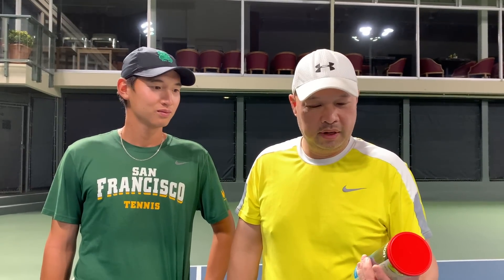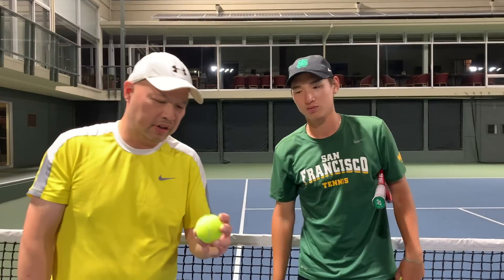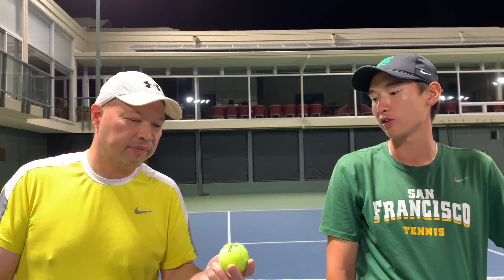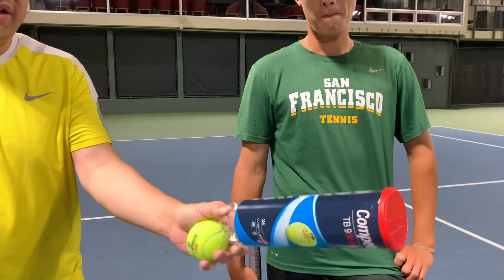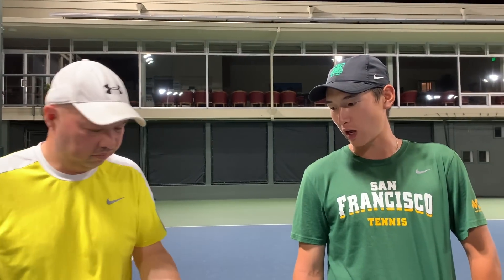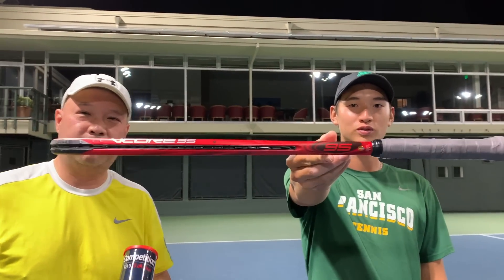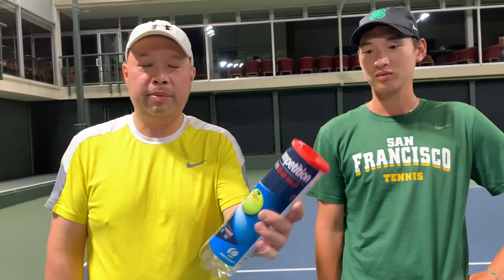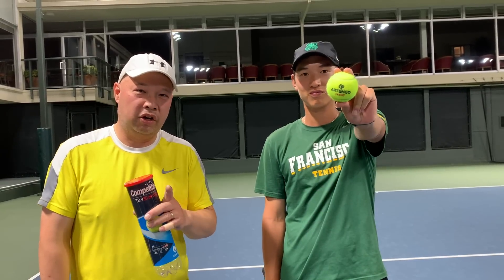ARTENGO COMPETITION TB930 ALL COURT TENNIS BALLS